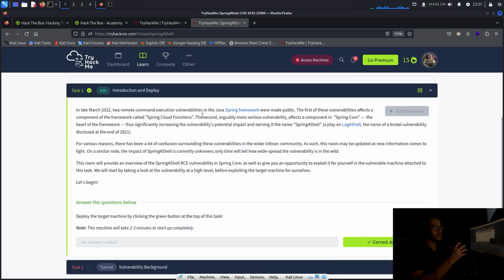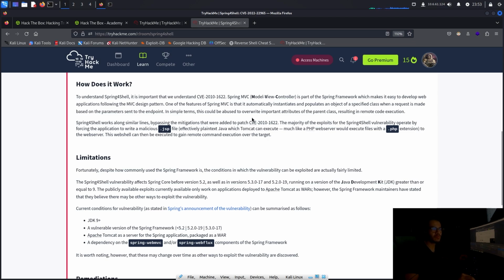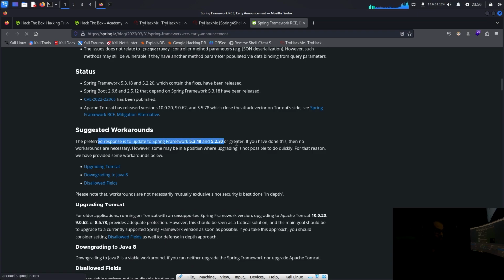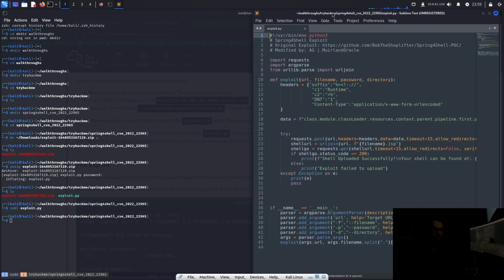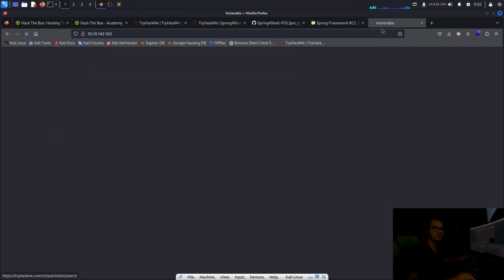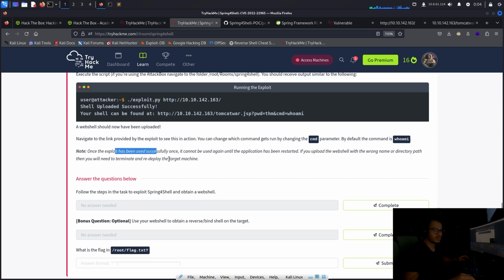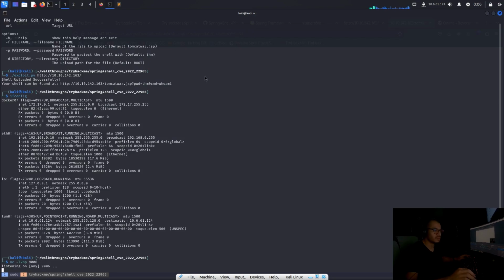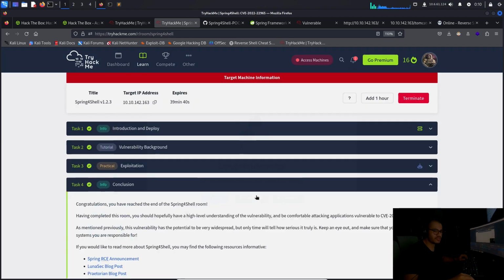Spring4Shell: CVE-2022-22965 | TryHackMe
Interactive lab for exploiting Spring4Shell (CVE-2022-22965) in the Java Spring Framework

Dive into the world of cybersecurity with my latest walkthrough on the notorious Spring4Shell vulnerability, officially known as CVE-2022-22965. This video provides a comprehensive guide to:

- Understanding Spring4Shell:
We start with a detailed explanation of what Spring4Shell is, why it's critical, and how it affects the Java Spring Framework. Learn about the prerequisites for exploitation and why this vulnerability caught the attention of the cybersecurity community.
- Exploitation Mechanics:
Watch as we break down the exploitation process step-by-step. You'll see:
- How attackers could execute arbitrary code remotely.
- The specific conditions under which an application becomes vulnerable.
- Real-world examples of how this vulnerability could be exploited.
- TryHackMe Module Walkthrough:
Follow along with our hands-on exploration of the TryHackMe Spring4Shell interactive lab. This segment includes:
- Setting up the environment to simulate a vulnerable Spring application.
- Detailed instructions on how to exploit the vulnerability using tools and techniques.
- Post-exploitation steps to maintain access or escalate privileges.
- Mitigation Strategies:
After understanding the vulnerability, we discuss:
How to detect if your systems are vulnerable.
Best practices for patching and preventing exploitation.
Long-term security measures to protect against similar vulnerabilities.
- Practical Tips:
For those looking to enhance their cybersecurity skills, we provide tips on:
Ethical hacking practices.
- The importance of staying updated with security patches.
- How to use platforms like TryHackMe for learning.

Whether you're a cybersecurity enthusiast, a developer working with Java Spring, or someone interested in understanding modern security threats, this video is tailored to give you actionable insights into one of 2022's most talked-about vulnerabilities.

Timestamps:
00:00 - Introduction
01:29 - What is Spring4Shell? Vulnerability Background
02:17 - How does it work?
03:36 - Limitations
04:54 - Remediations
06:25 - Exploitation
18:40 - Conclusion & Further Reading

Join the HackingConquest community for more insights into cybersecurity vulnerabilities, ethical hacking, and how to secure your digital environment against modern threats.